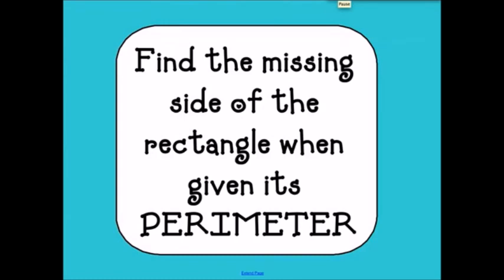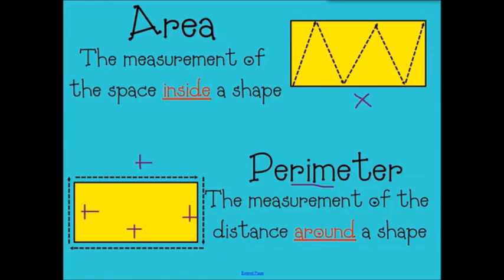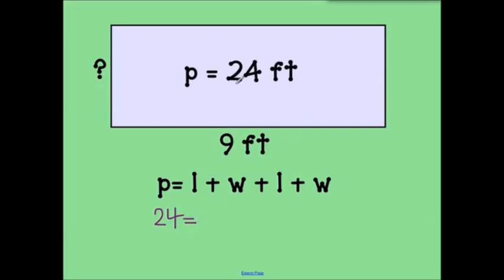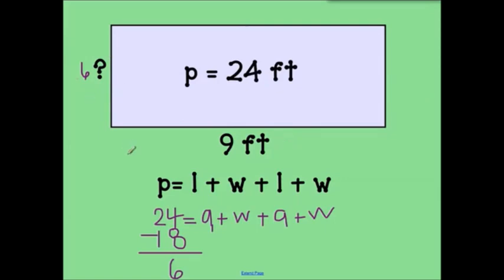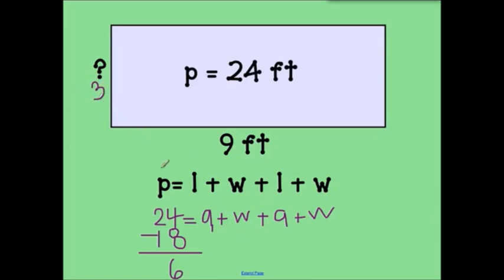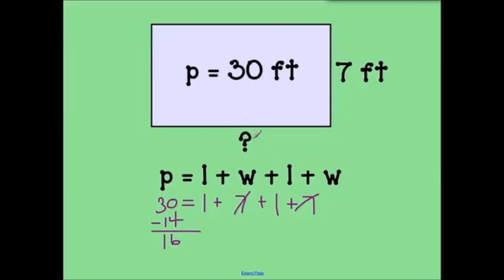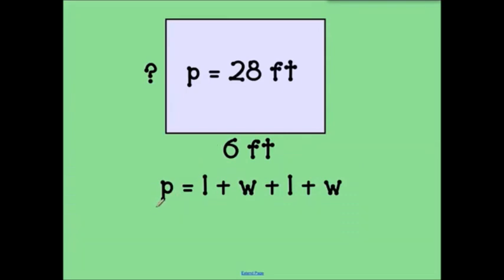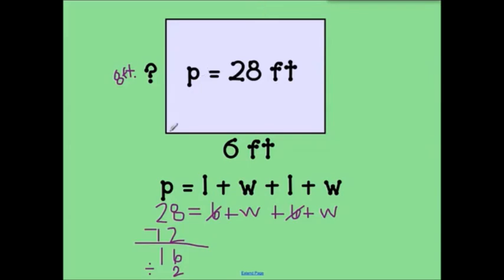TUES Find the Missing Perim Final